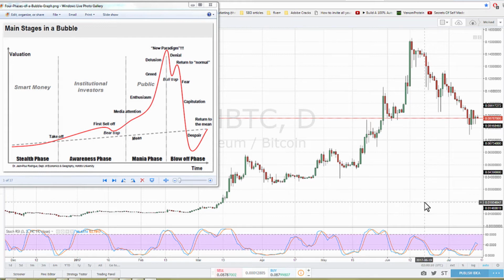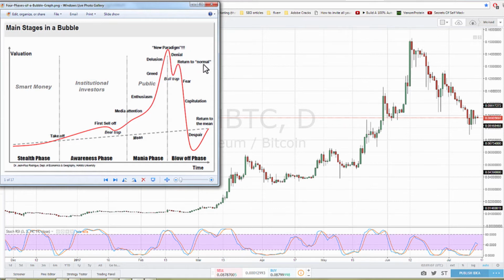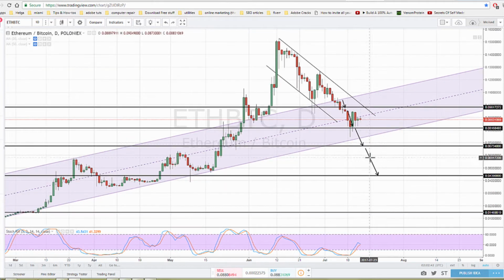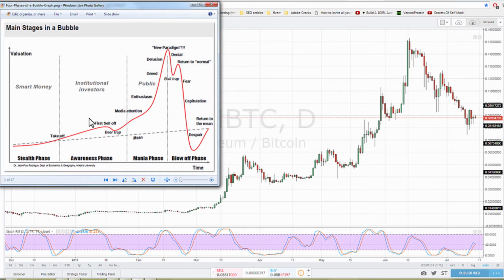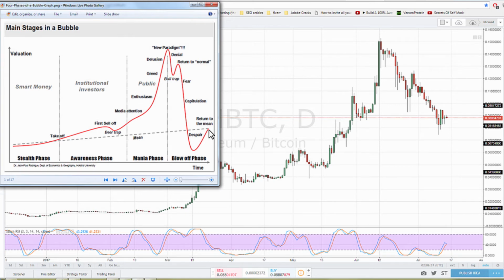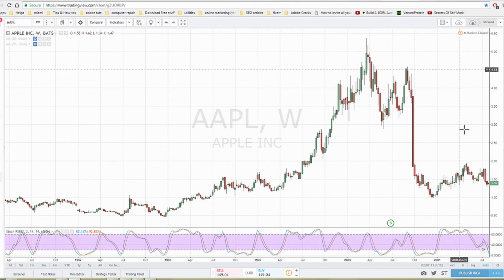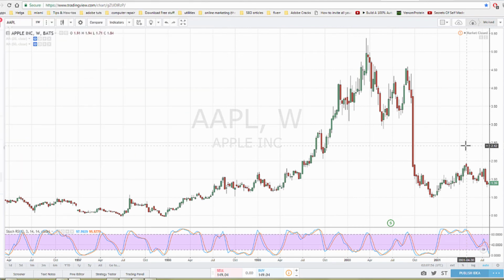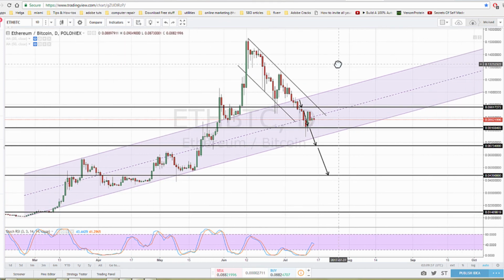Ethereum technical analysis #16 - Prolonged bear market ahead?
Hi everyone, I hope you're having a great day today wherever you are & thank you for being here :)

This is a follow up of my series for Ethereum technical analysis. I have been doing this for a while on steemit.com and recently I started to do it in video format. I will continue posting new technical analysis twice a week for both, Ethereum & Bitcoin.

The schedule is as follows:

Monday:
Bitcoin technical analysis (one day & one week candles)

Tuesday:
Crypto market cap technical analysis

Wednesday:
Ethereum technical analysis (one day candles)

Thursday:
Bitcoin technical analysis (one day candles)

Friday:
Friday =3 (Review of the top three crypto stories of the week)

Saturday:
Ethereum technical analysis (one day & one week candles)